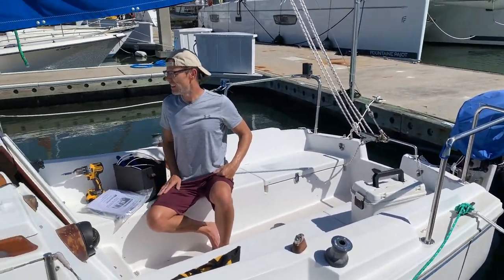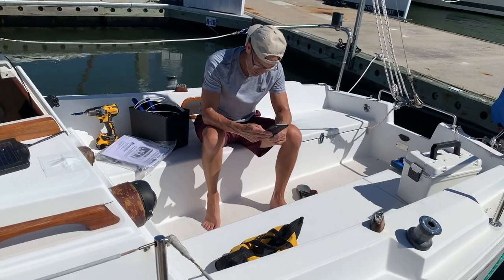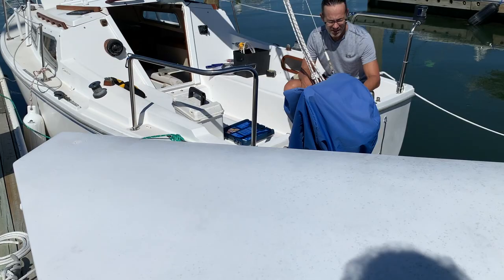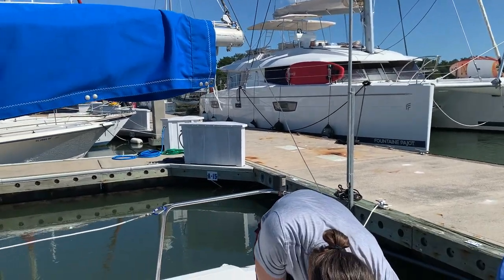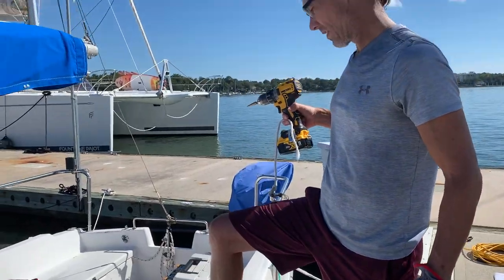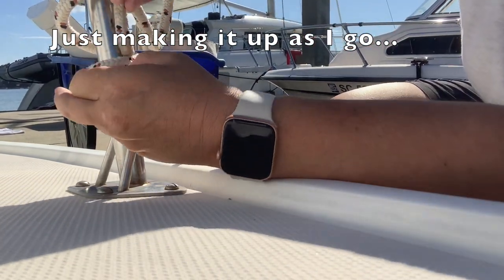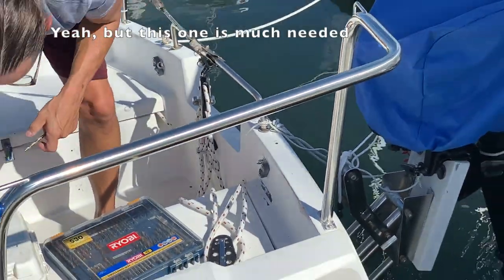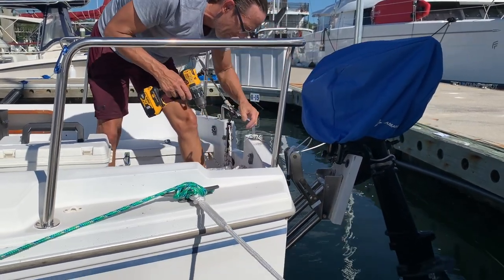How to install a new back stay & repair a boom on a sailboat on our Catalina 22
Ep. 19 ~ Completely re-doing our back stay based off researching 2 popular YouTube channels mentioned below, as well as the GREAT Catalina 22 National Sailing Association.  Thanks to our FaceBook and YouTube community for all the GREAT advice !
00:00 ~ Intro and starting on our back stay replacement
01:46 ~ We have the wrong plug, so no power at the marina
02:26 ~ Repairing the hook on the boom that broke last week
04:36 ~ More holes in the boat - Split Back tay install

Episode 19 documents Donovan's hard work, ok, I helped a little. completely taking apart our back stay and rebuilding it correctly. We also did some repairs to the boom, which was damaged during our last sailing adventure.

In our series, we are learning everything there is to know about sailboat repairs and sailing so we can eventually upgrade to a bigger boat, move in and travel the world by water.

We recommend the following Facebook Groups with incredibly patient and knowledgeable people:

- All things sailing
- Catalina 22 Sailboat Owners
- WTF is this thing on my boat

We also recommend the following YouTube channels, which have been immensely helpful during the last 7 months or so since we began this adventure.